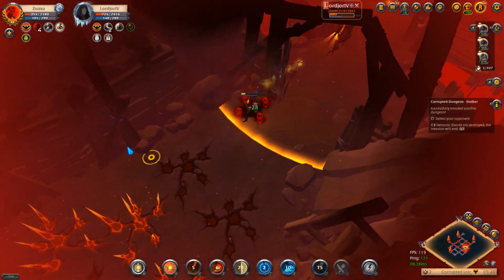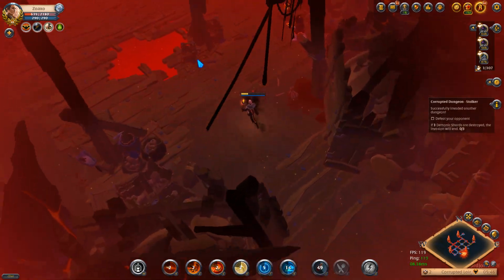Light CrossBow For Easy Silver | Albion CD